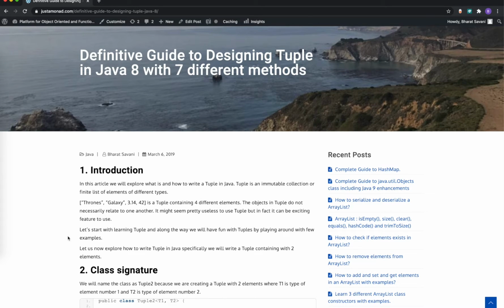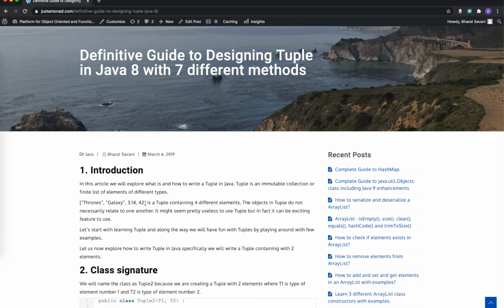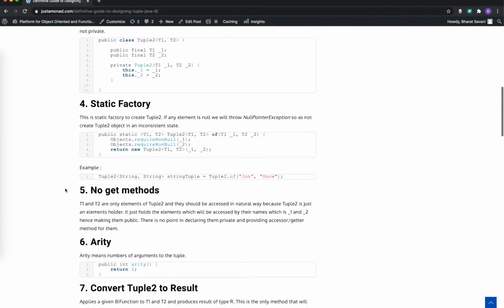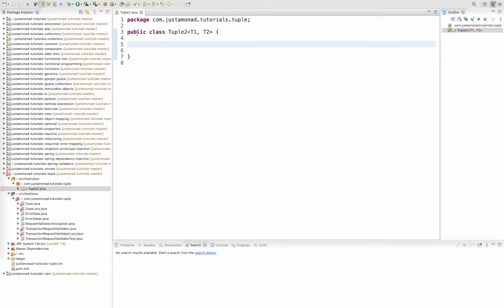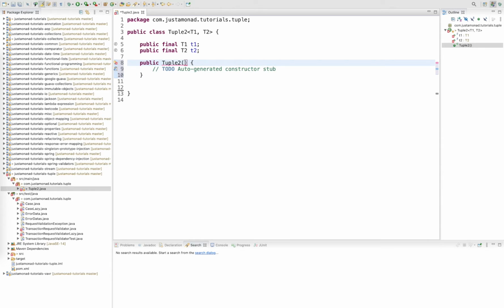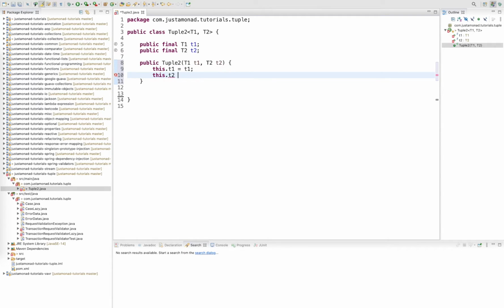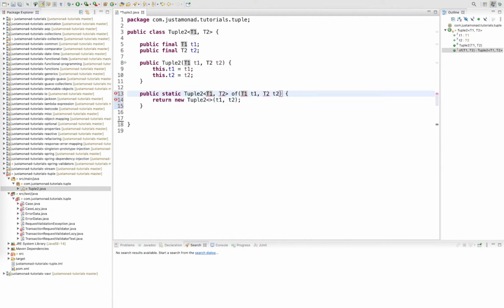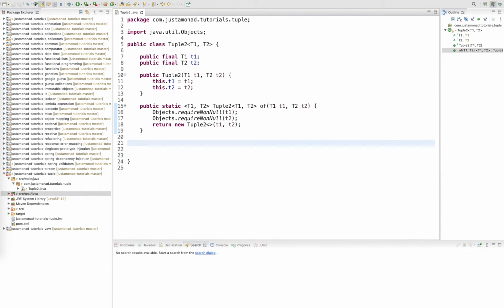1. Tuple Introduction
Tuple is an immutable collection or finite list of elements of different types.

[“Thrones”, “Galaxy”, 3.14, 42] is a Tuple containing 4 different elements. The objects in Tuple do not necessarily relate to one another.